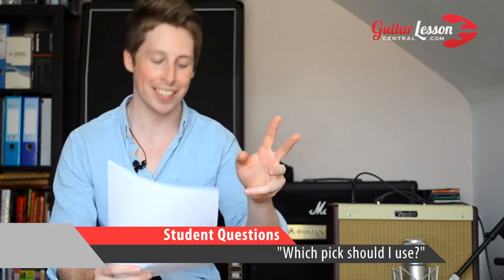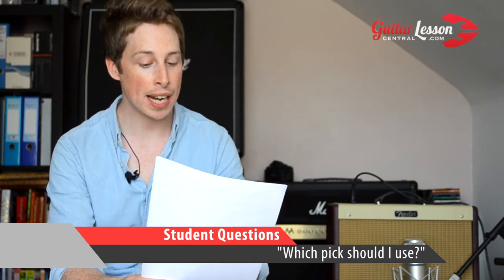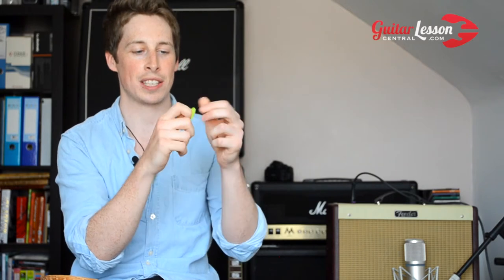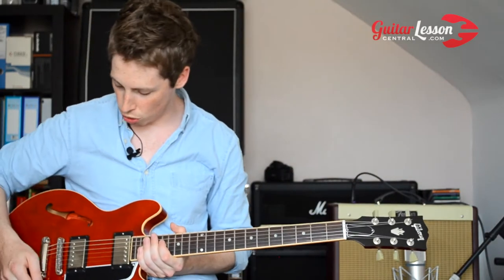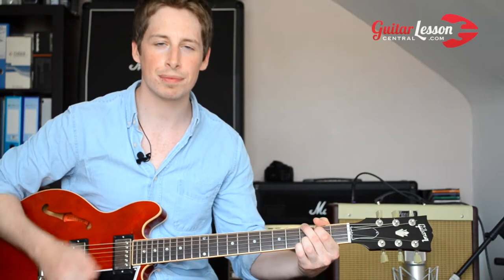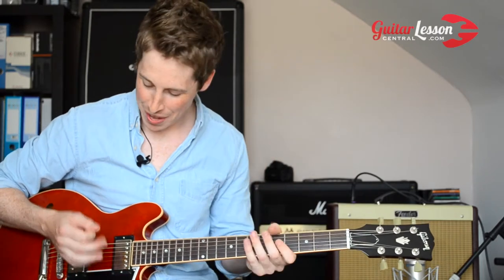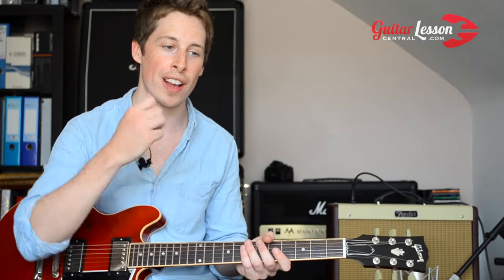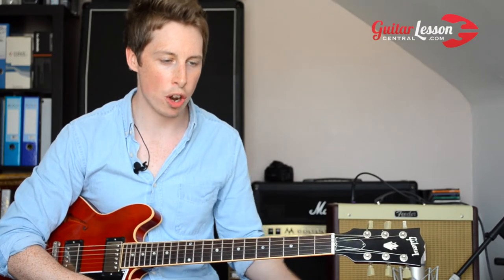Guitar Lesson Q&A // What's The Best Kind Of Pick?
- Click this link to take our guitar quiz and get free lessons tailored to your exact skill level!